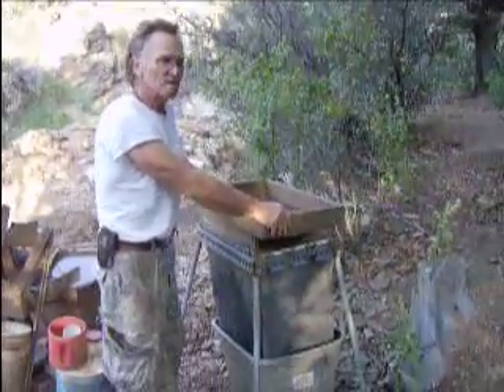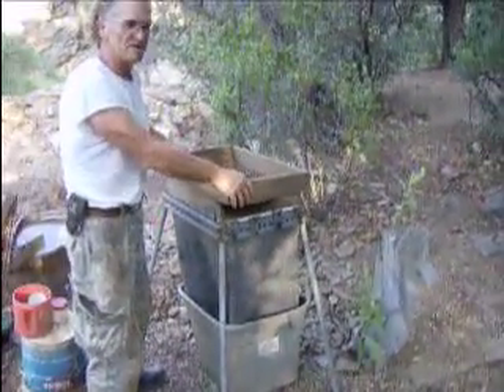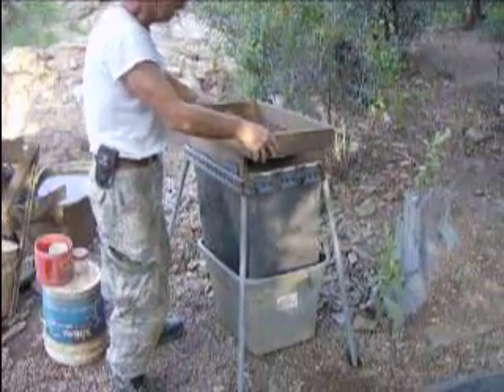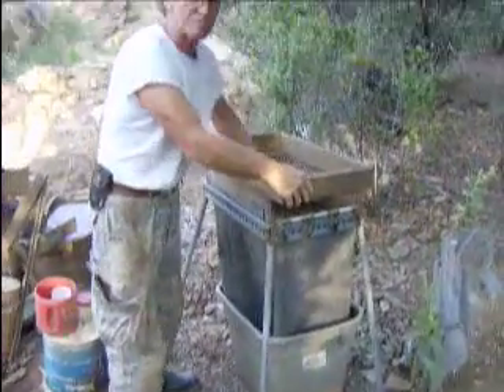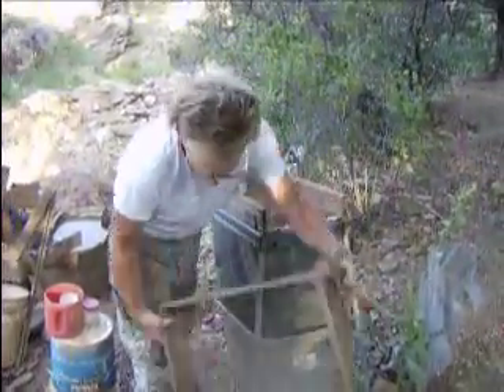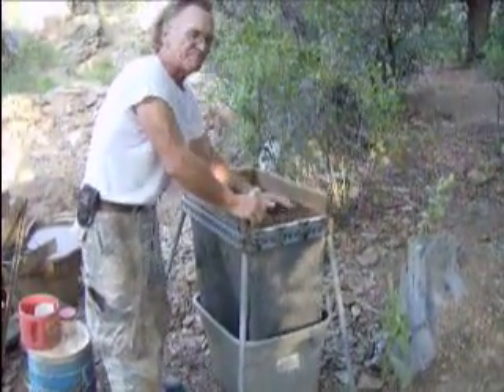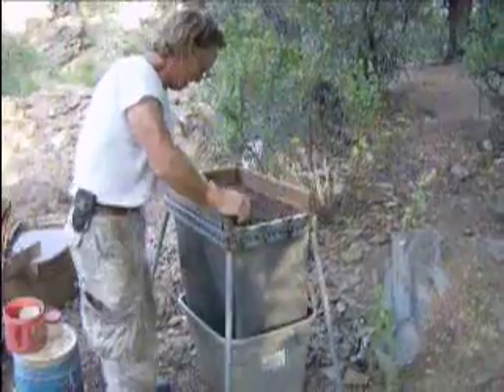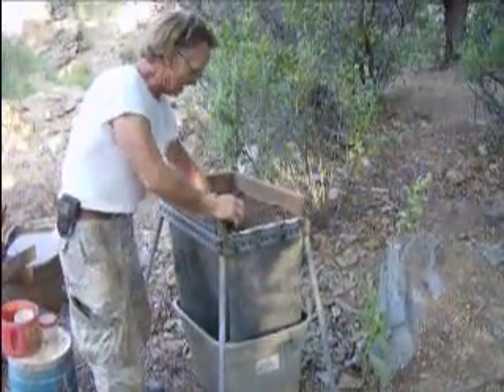goldbuddysdream.blogspot.com #4 of 8 How To Prospect A Claim